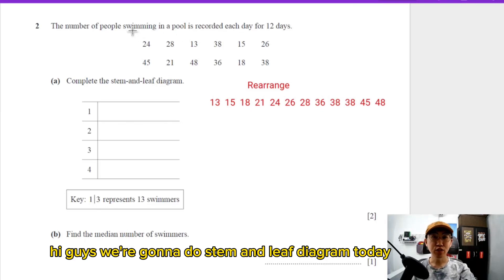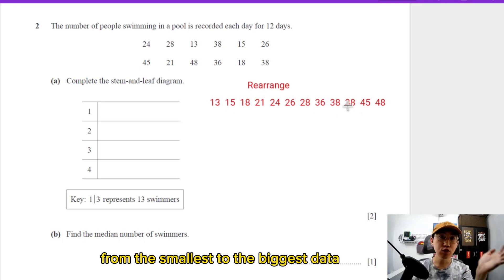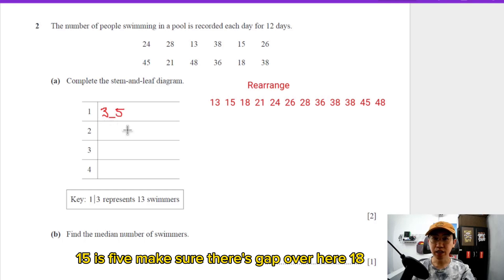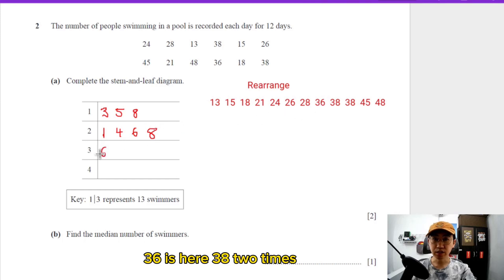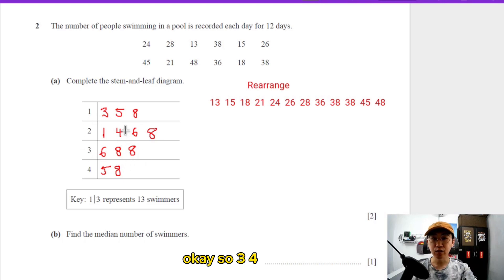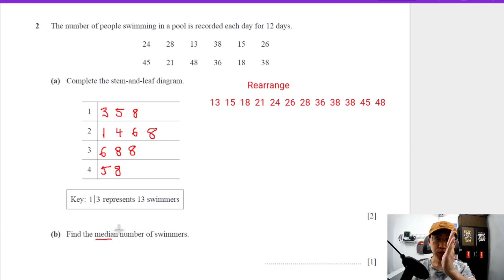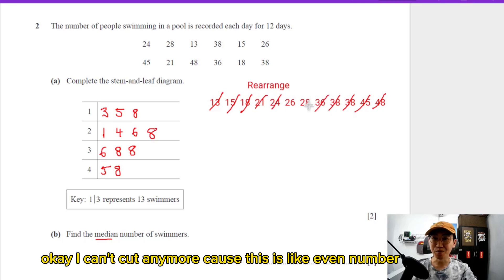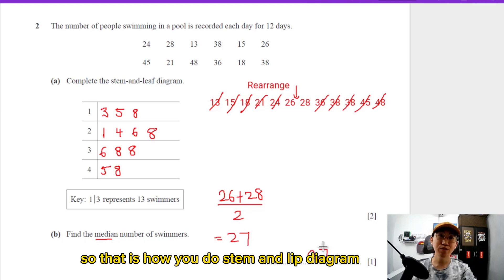How To Do Stem-and-Leaf Diagram in 2 MINUTES!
Counting down T-30 to IGCSE!

Hey everyone, this is Teacher Alvin. We'll be doing Stem-and-Leaf Diagram today for revision.

Tips:
1) Rearrange your data first!
2) Check your number of data, COUNT!
3) Median you can find easily if you have little data